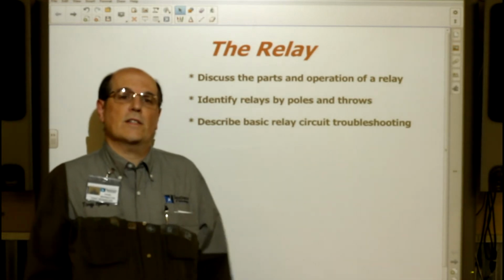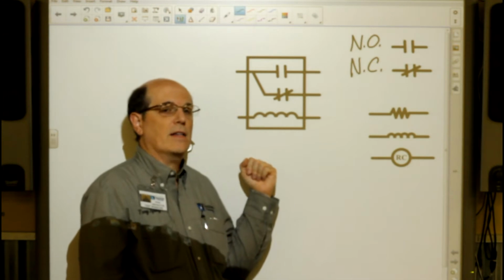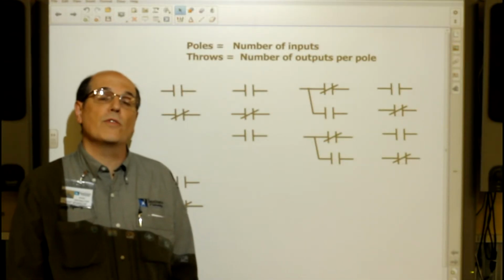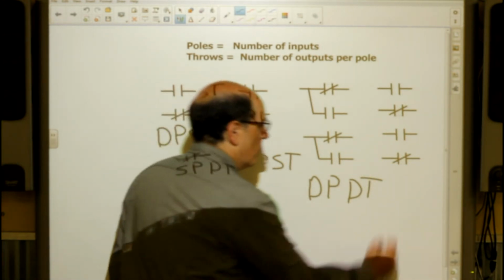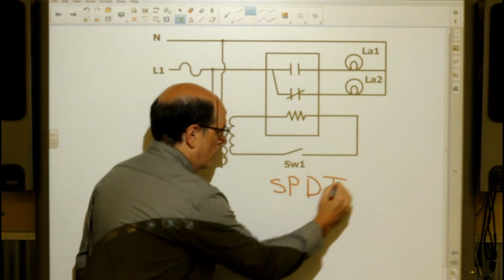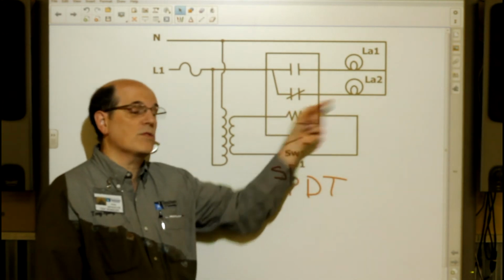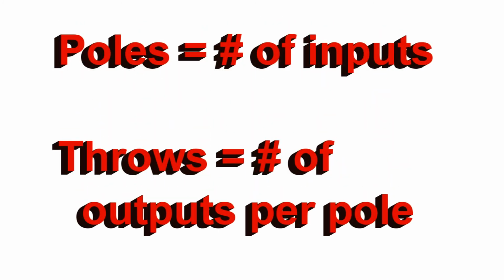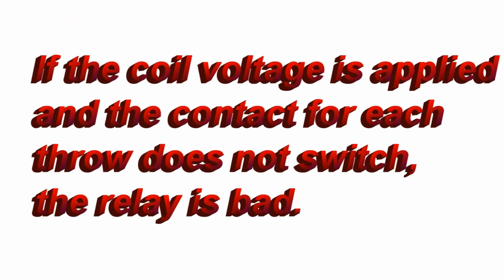Tonius Teaches: The relay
Learn about relays, poles, and throws